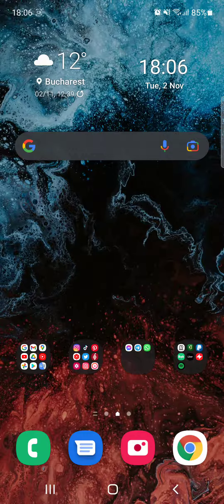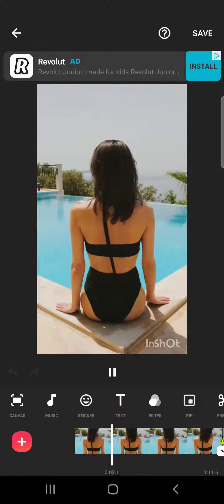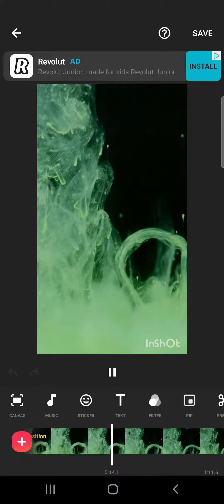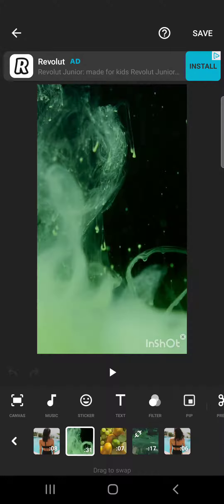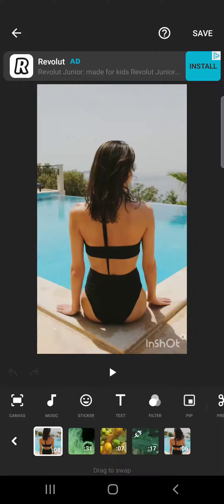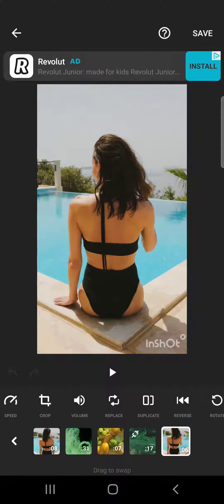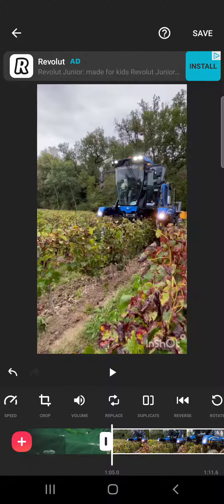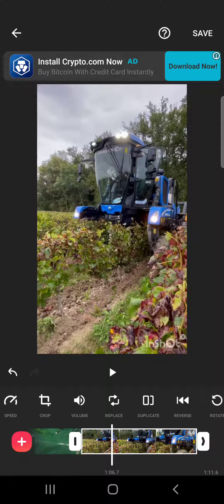How to replace video section in InShot? - InShot Tips